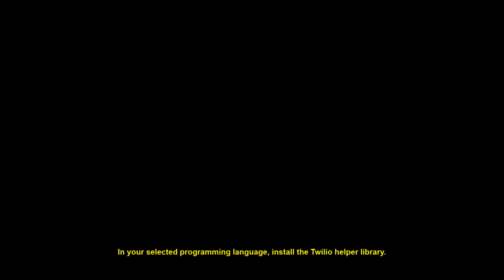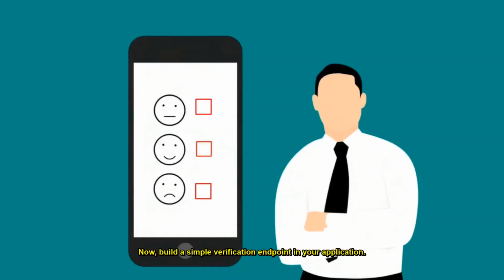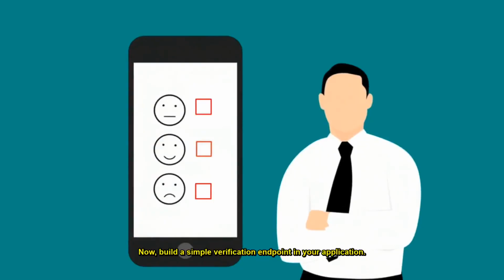How to authorize with Twilio SMS for account verification - Beginner Guide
Welcome to our beginner-friendly guide on how to authorize with Twilio SMS for account verification! In this video, we'll walk you through the step-by-step process of setting up Twilio SMS to securely verify user accounts. Whether you're a developer, entrepreneur, or just curious about SMS verification, this tutorial covers everything you need to know to get started. Learn how to integrate Twilio into your applications and enhance your user authentication process seamlessly.